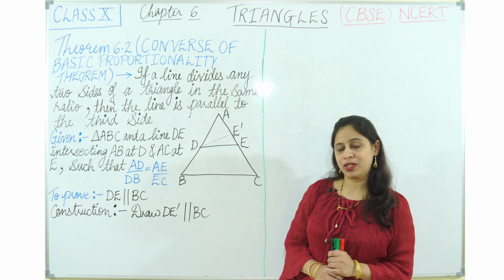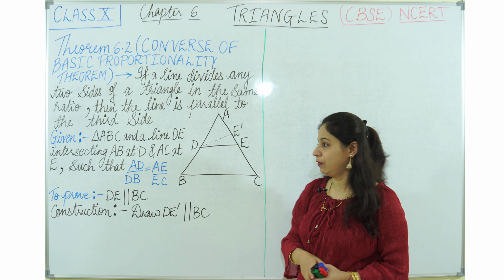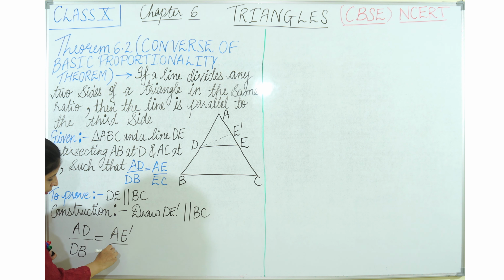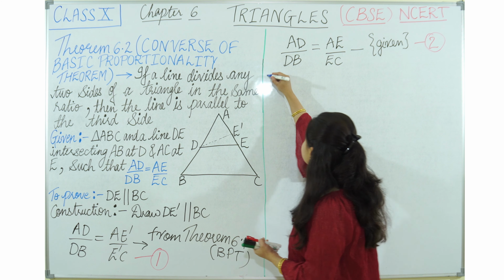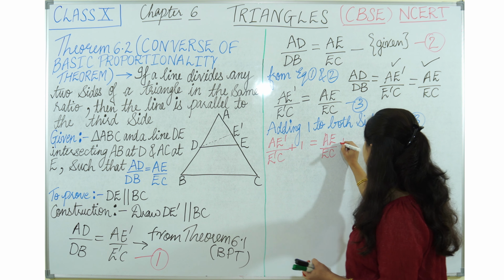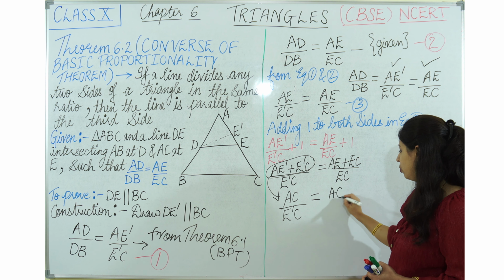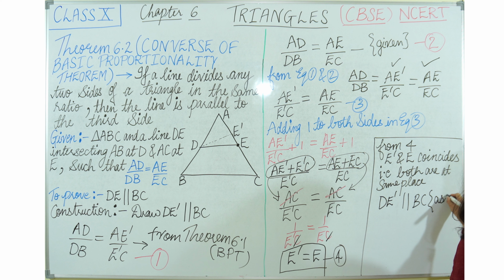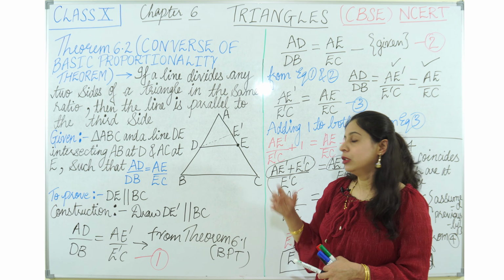Converse of Basic Proportionality Theorem | Theorem 6.2 | Chapter 6 | Class 10 | Shruti Academy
Converse of Basic Proportionality Theorem | Converse of Thales Theorem | Theorem 6.2| Chapter 6 | Class 10 | Shruti Academy

In this video we are going to prove Theorem 6.2 Converse of Basic Proportionality Theorem (Converse of Thales Theorem) of chapter 6 Triangles of Class 10 CBSE (NCERT).